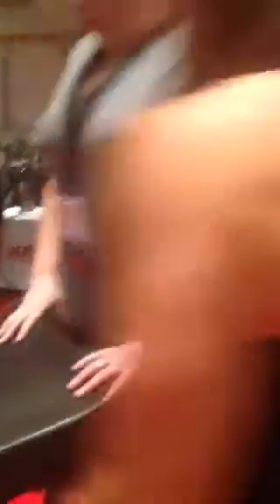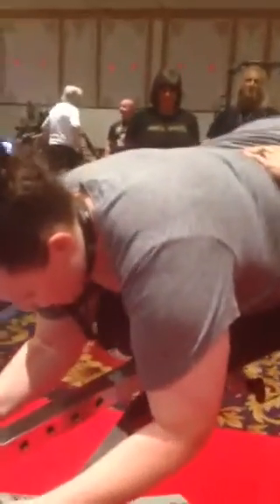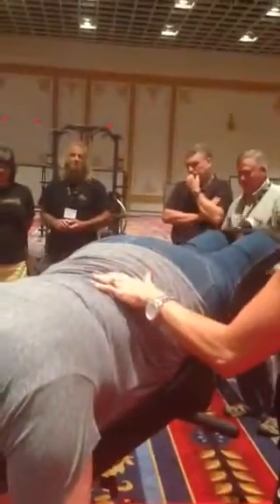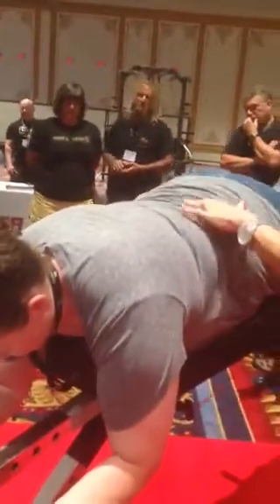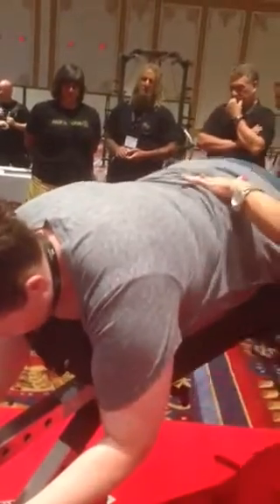No Need to Fear the GluteForce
Courtney had back surgery 8 months ago. She tried the Reverse Glute feature at the 37th Annual NSCA National Convention. NO pain or discomfort!